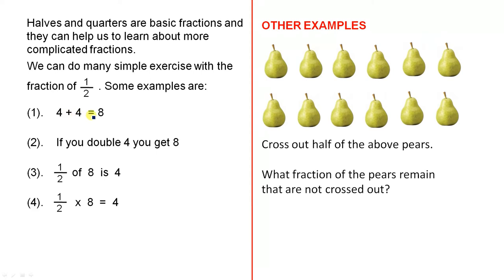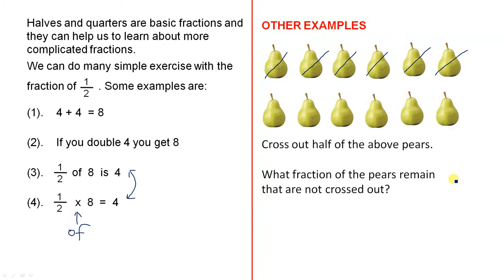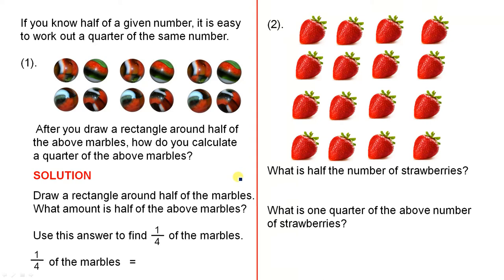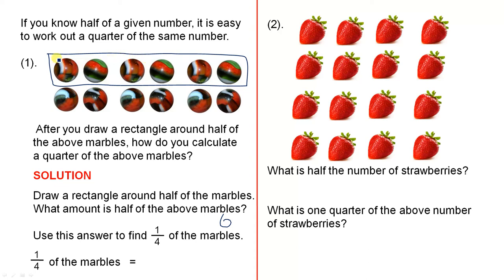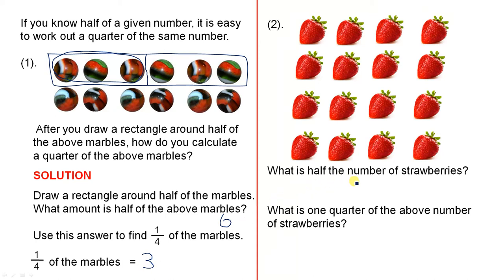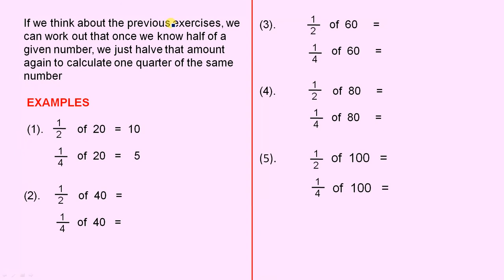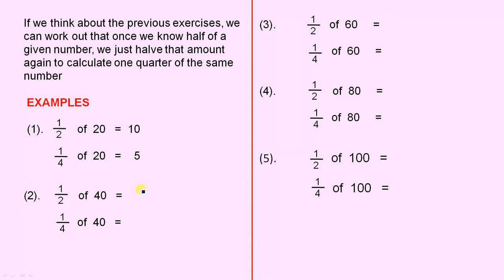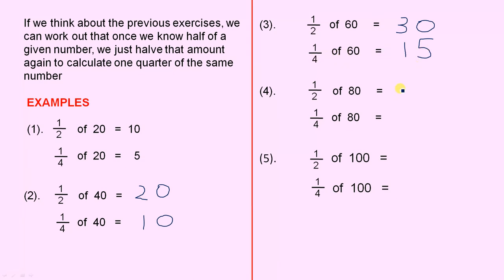Halves and Quarters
This video uses pictures to help us calculate one half and one quarter of a given amount.